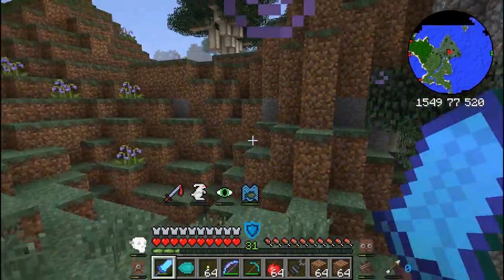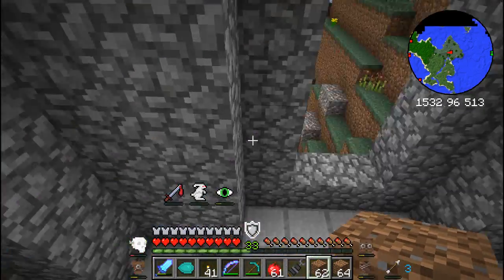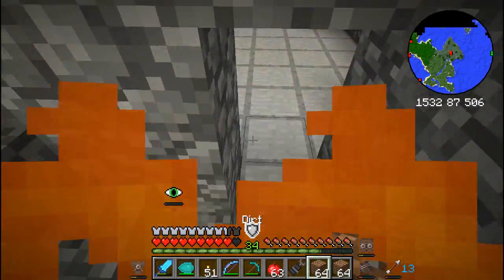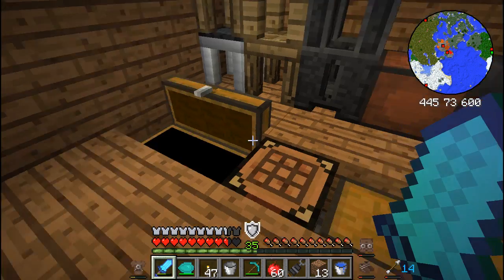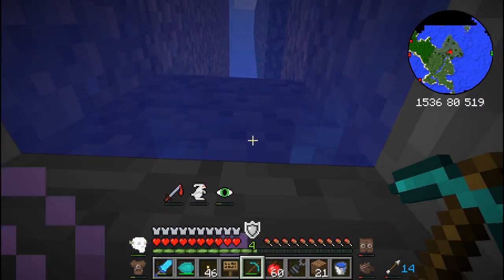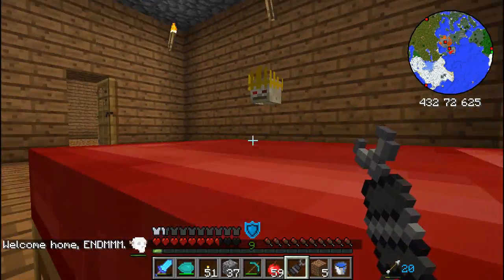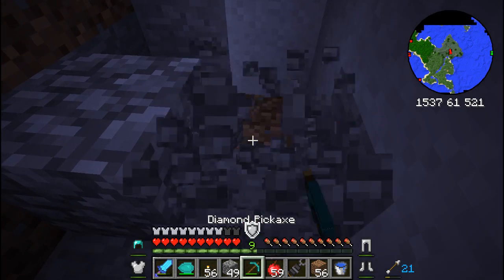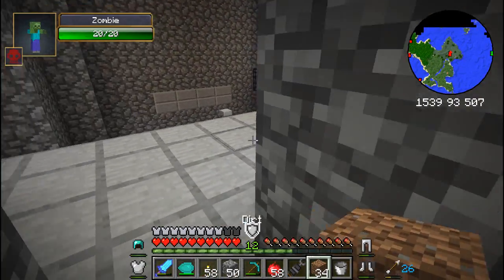Minecraft: Xp Farming (Hexxit Ep. 32)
Let's slap some blocks on a spawner, and call it an xp farm!